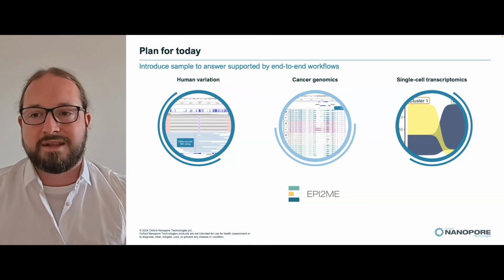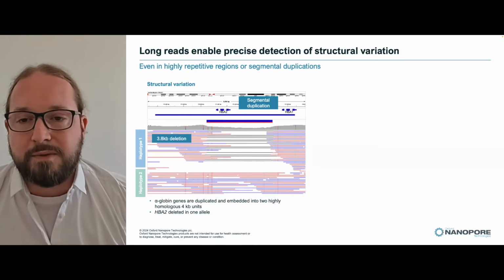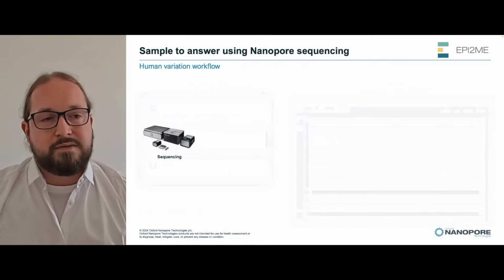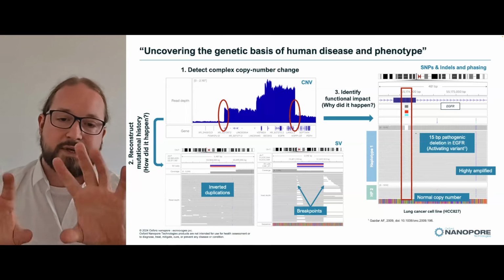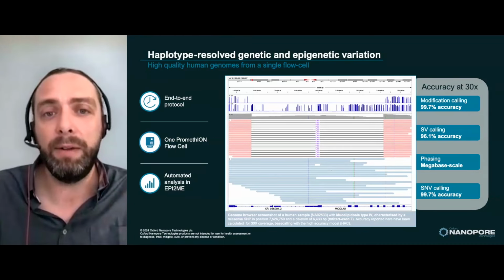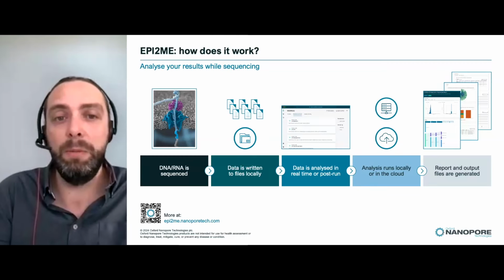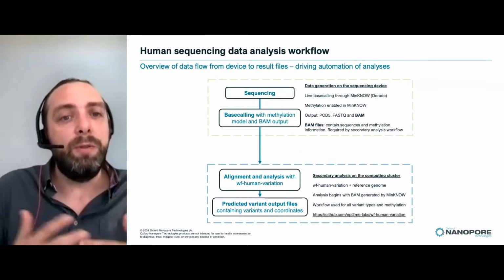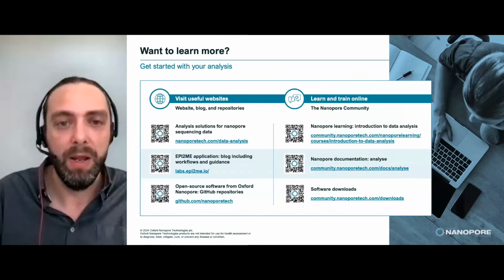Core webinar: Scalable human genomic characterisation with nanopore characterisation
Using nanopore technology you can sequence native DNA to accurately identify structural variants and methylation differences, and assemble genomes.

During this webinar with Philipp Rescheneder and Anthony Doran we learnt about a truly scalable human genomic sequencing and analysis solution.